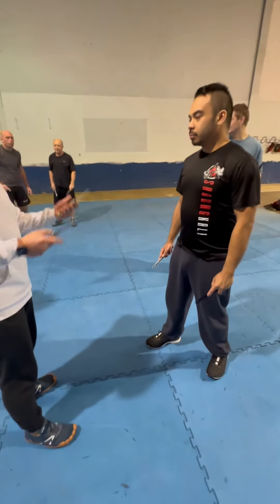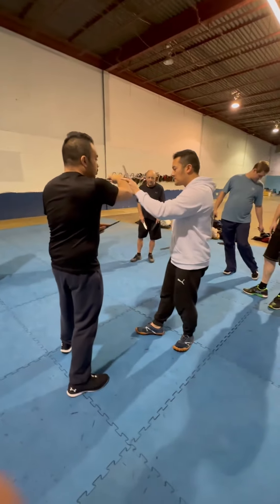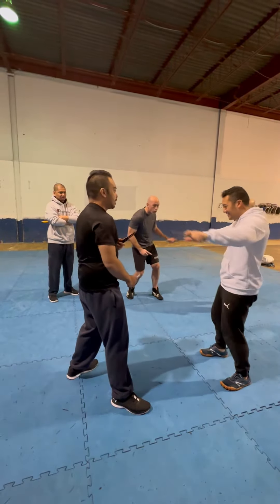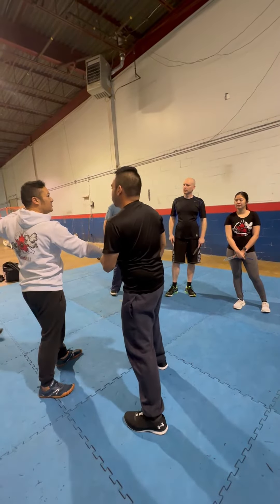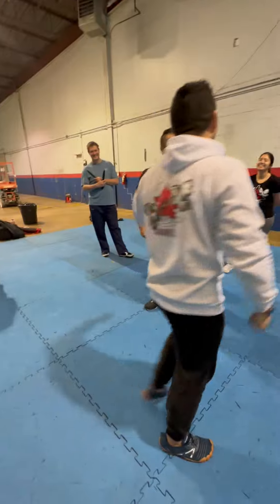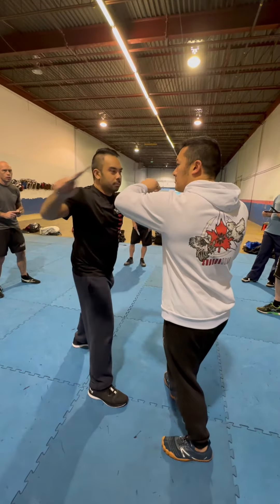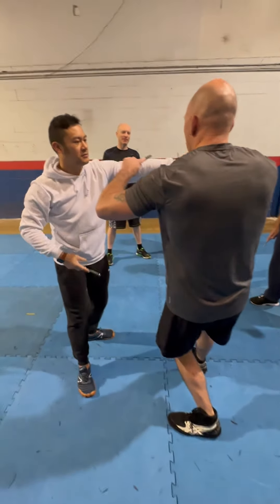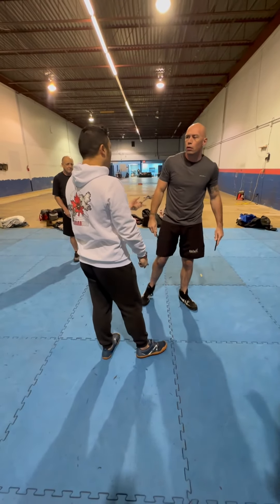Double Knife Drill 221231 03 combined IMG 1896